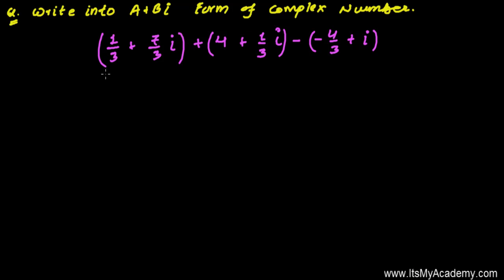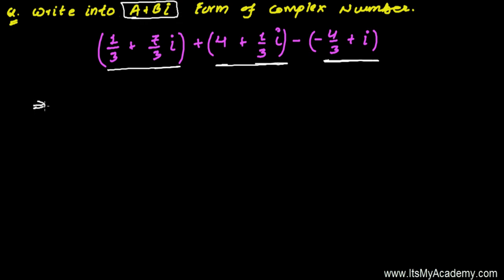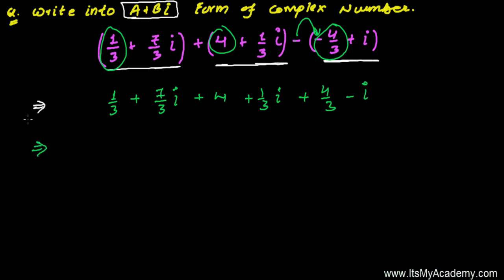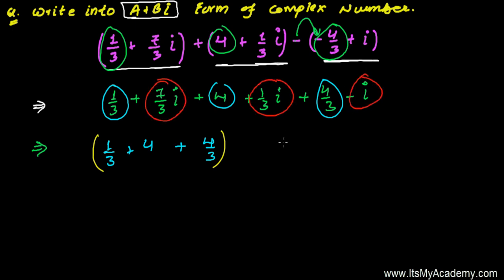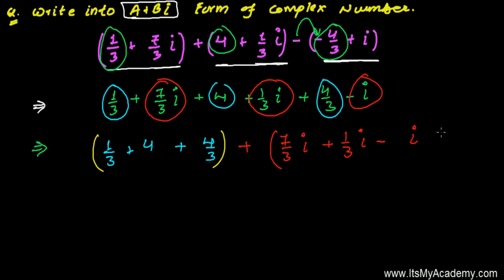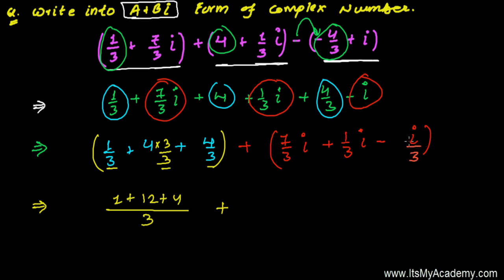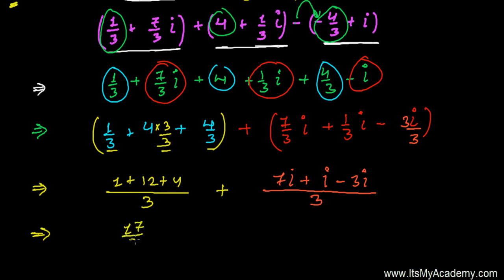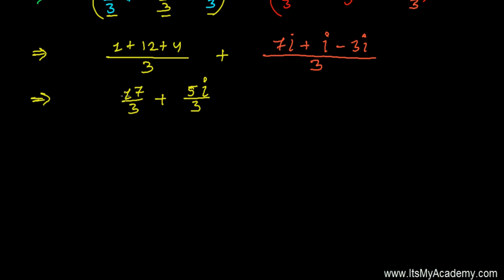Learn to Write Standard Complex Number - CBSE 11th Class Math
Learn to Write Standard Complex Number - This video tutorial is made for CBSE 11th Class student learning Complex Number, Algebra in Mathematics. We are trying to write the standard form of complex number from the given complex number expression. The Standard form of complex number is like - A+B i.

To write complex number in A + Bi form , we first group all the real parts and all the imaginary parts then we finally put then together just by separating the real and imaginary part, as shown in the picture.

I believe this video tutorial was helpful to enhance you concept of Complex Number Algebra, Mathematics.